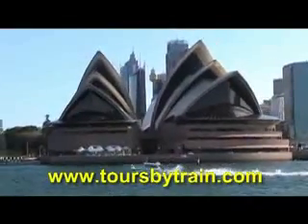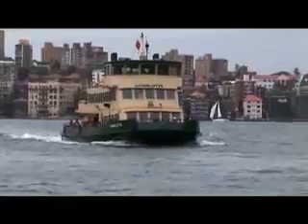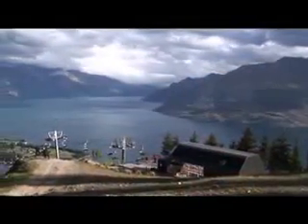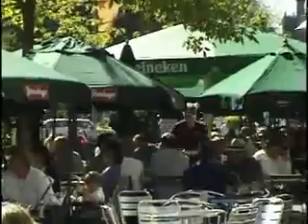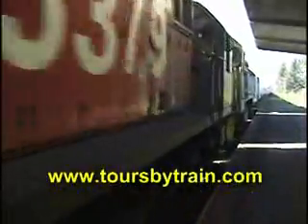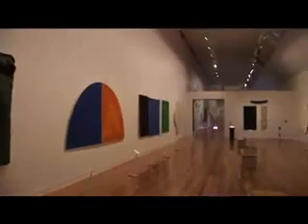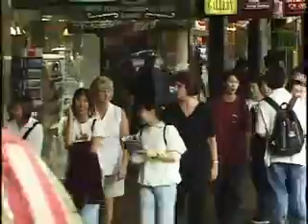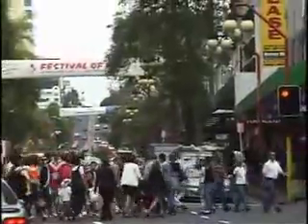New Zealand & Sydney.flv